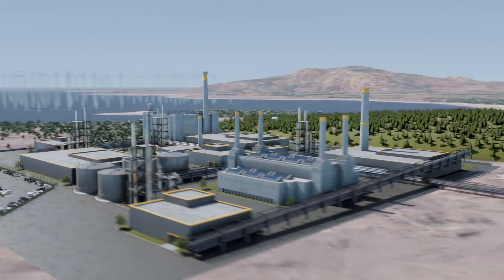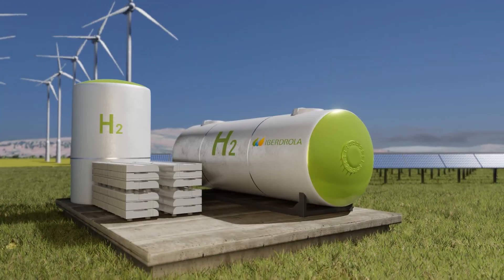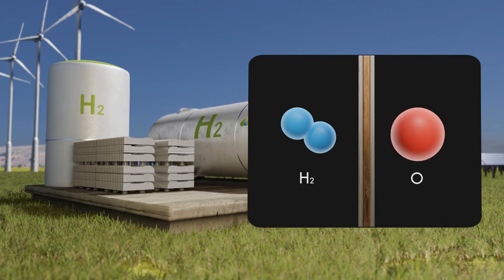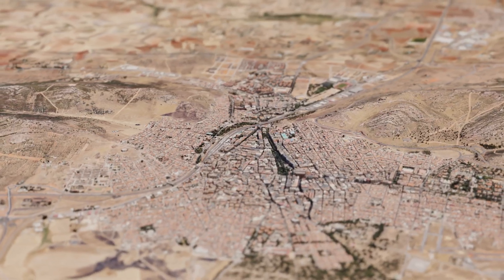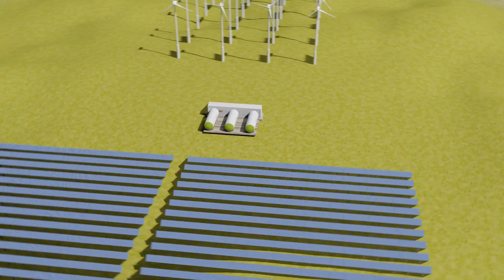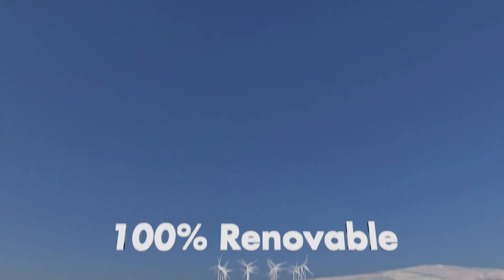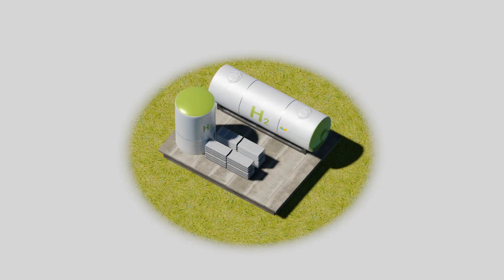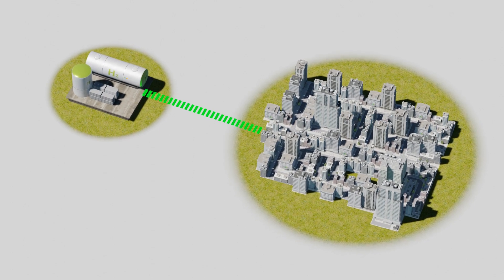Green Hydrogen 3D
Green Hydrogen 3D, the energy of the future.